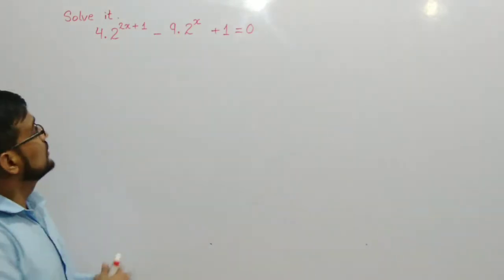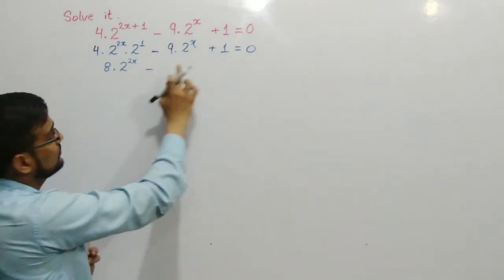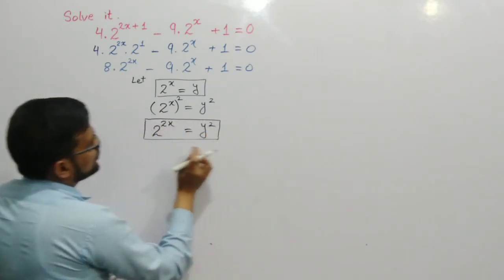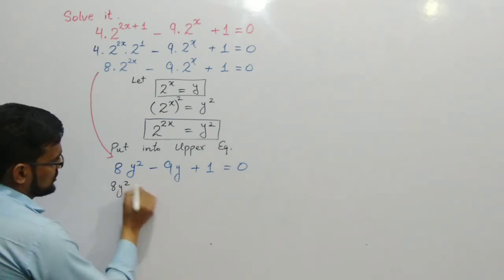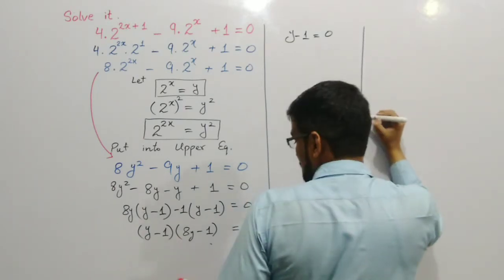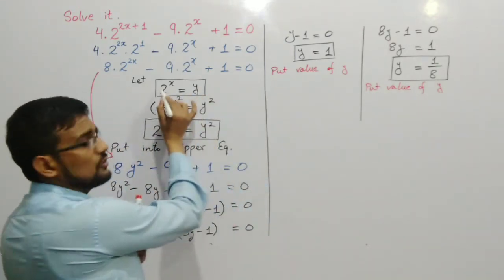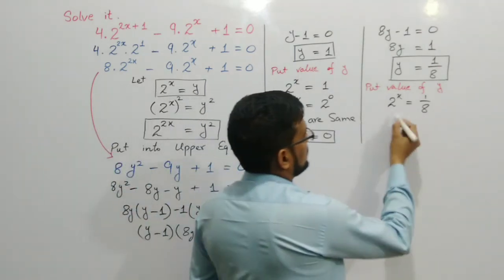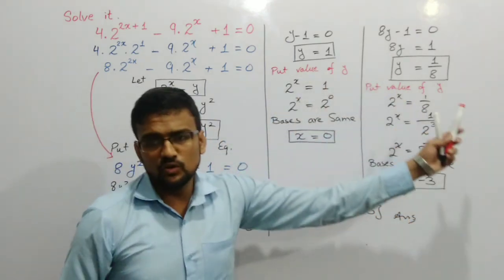CLASS 10 || SOLVE EXPONENTIAL TO QUADRATIC EQUATION || EX # 1.3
In this video lecture, I am completely discussed
🔸Quadratic equations
🔸 Exponential Equations
🔸 Methods of. Solution.
🔸 Standard Form of Quadratic equations
🔸 Solve REDUCIBLE to Quadratic equations
🔸Solve Quadratic equations by Factorization
🔸Mid term Factorization

This video is most important for students of matric and  intermediate.
🔸For matric CLASS, it is related with
 Exercise # 1.3 , Question # 12